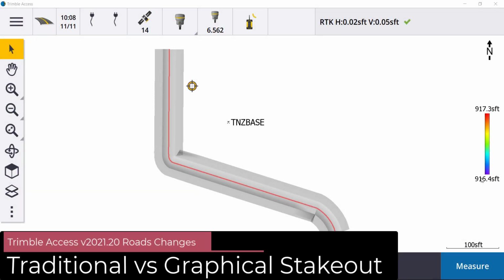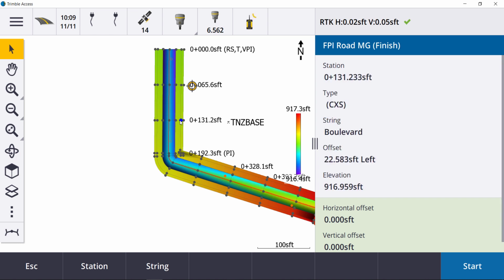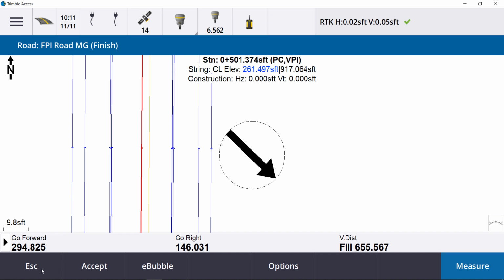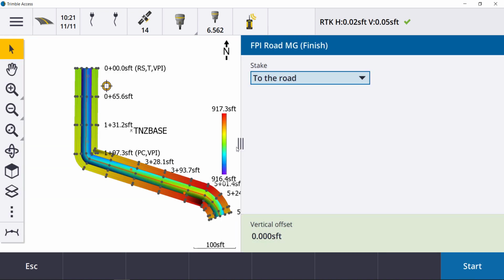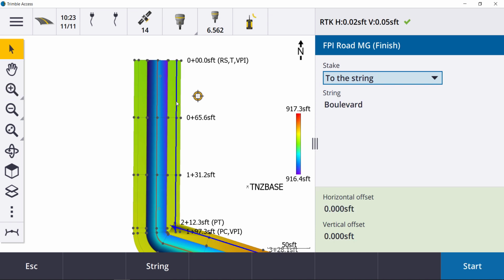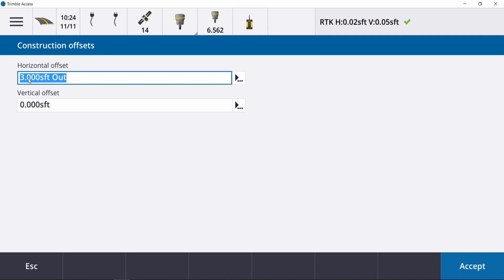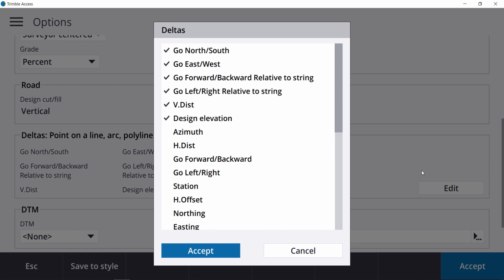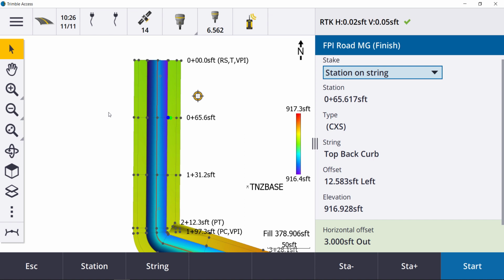Roads Stakeout in Trimble Access v2021.2X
In this Tech Talk we discuss the changes that were made to the Roads module in Trimble Access version 2021.20 as it pertains to stakeout using Graphical vs Traditional Menu Selection. In this version, Trimble has combined the two options to give the user a much better experience.